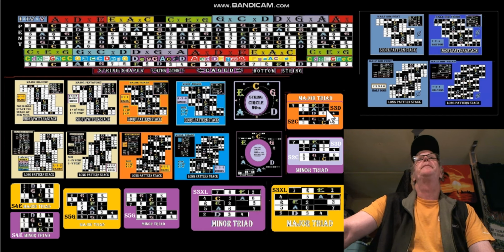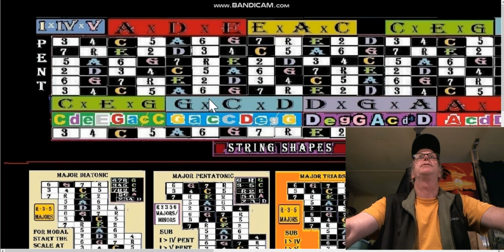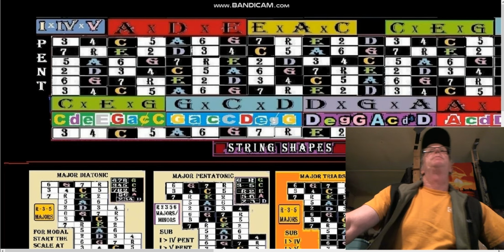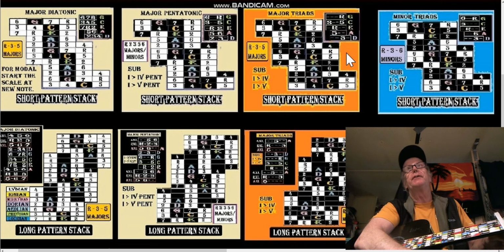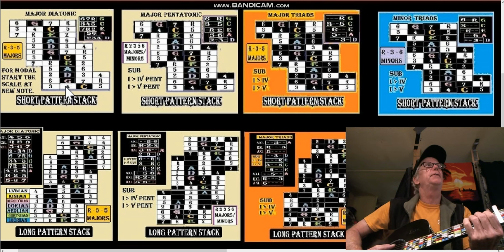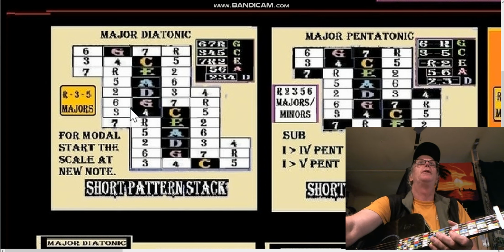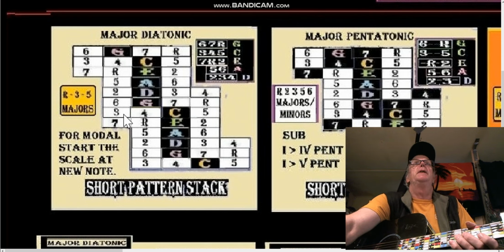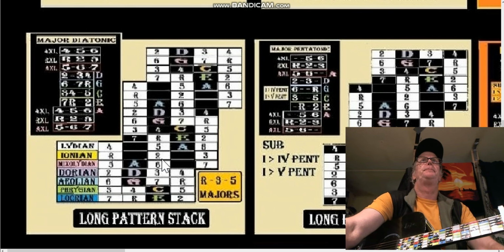Andys Free Guitar Charts Videos Lesson Chart 256 Part 1 of 5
Lesson today Andys Free Guitar Chart Videos.
 Chart # 256 Pattern Stacks for I IV V CAGED Based String Shapes, focusing on Major, minor and Half Diminished Triads.*** Due to a technical difficulty, todays  Lesson chart is at reduced resolution my apologies.
The basic shape of the Major and minor triads is based on a pentatonic structure such as S2C , S3D and the long patterns, only the S3D is a short stack of 3 (the old S3S). Again, when in doubt of the triad arpeggio you can resort to the pentatonic structure. Then shape fit the triad pattern into it.

Facebook Group Link Put Together:

For the Full-length video and Full resolution charts:
Visit Andy’s Free Guitar Charts Facebook Group: